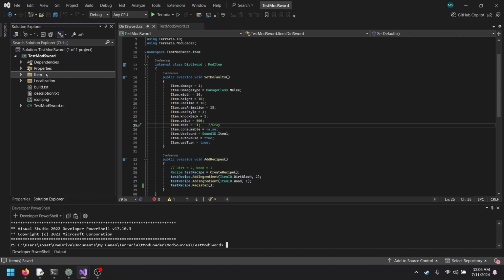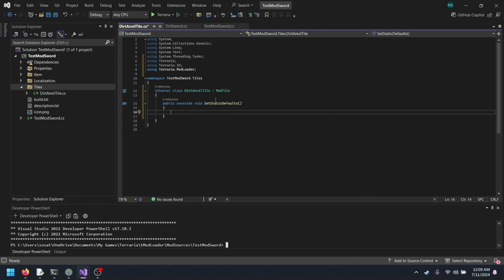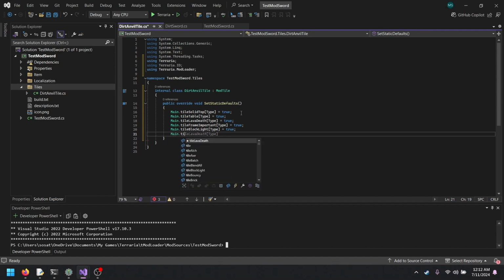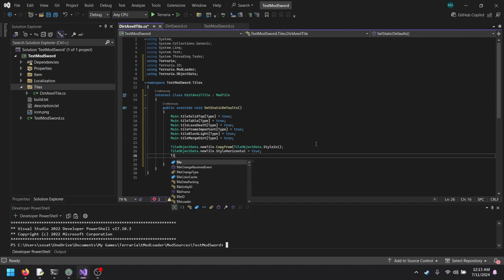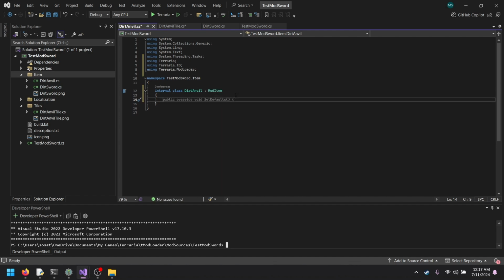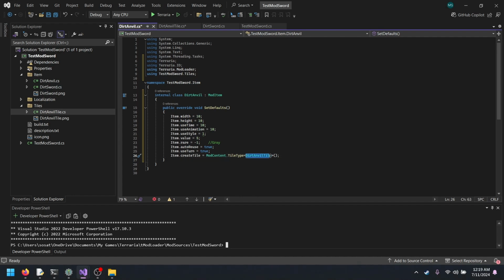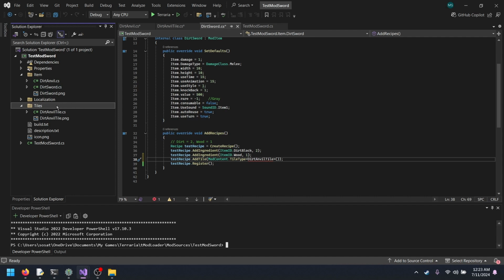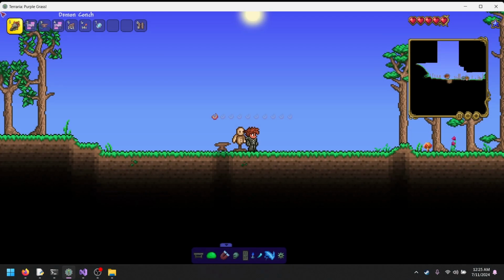How to *Easily* make a mod for Terraria - Making a WorkBench(1.4.4) Ep.2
In this video i will show you how to make a Simple workbench(anvil it could be anything) in terraria by modding it in. I will try to make more videos about other stuff in the future such as making npc's and or potions and many other stuff so stay tuned by subscribing and leaving a like for more.

Sorry i couldnt find anything about properties online for the tiles